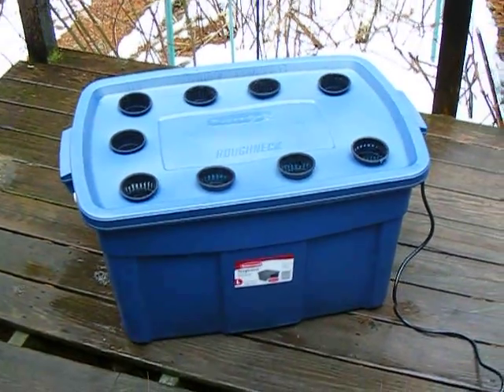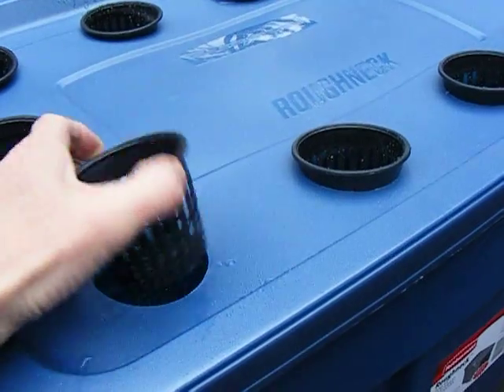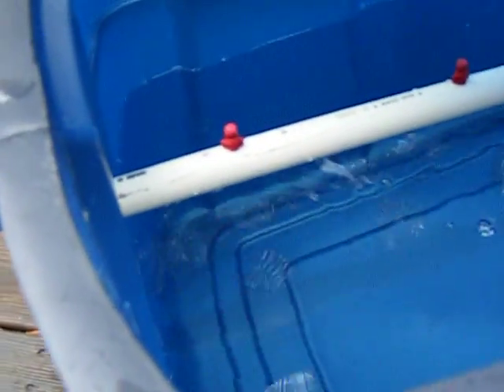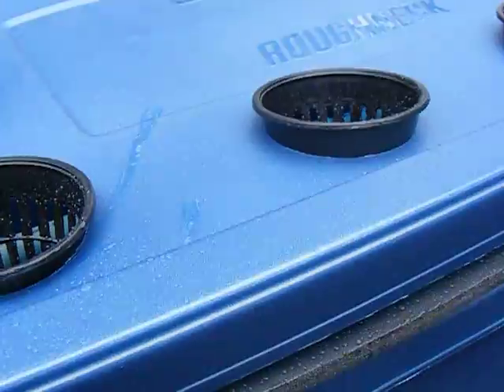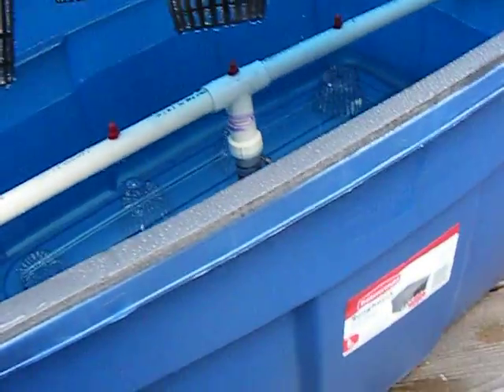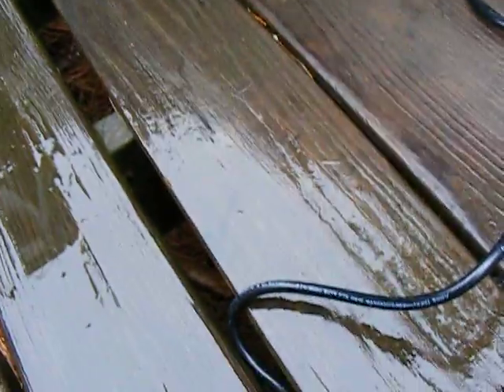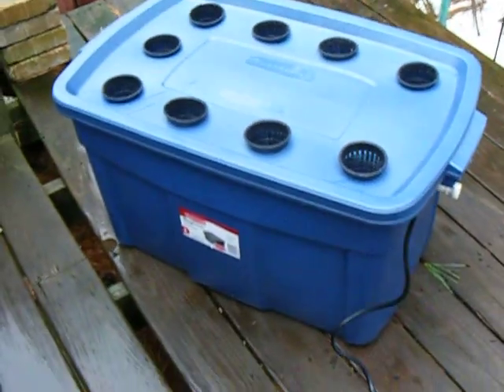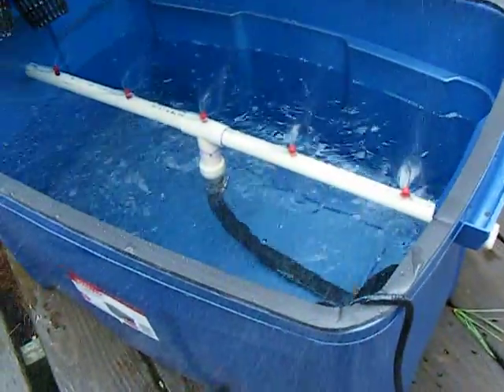Aeroponic/Hydroponic Growing Chamber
Here are our simple and easy to use Aeroponic growing chambers with 9 grow sites and a heavy duty hydroponic pump and spray bars.  Simply add your seedlings and nutrients to the water and add lights - You'll have mature lettuce, basil and other veggies in as little as 30 days to harvest!  Hydroponics and Aeroponics make it easier and faster , and you get more yield from your plants.